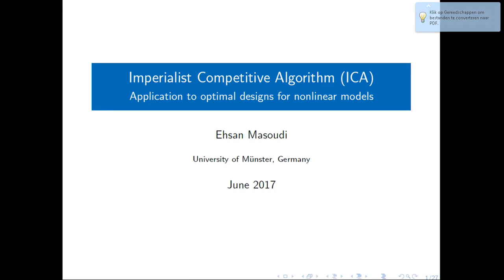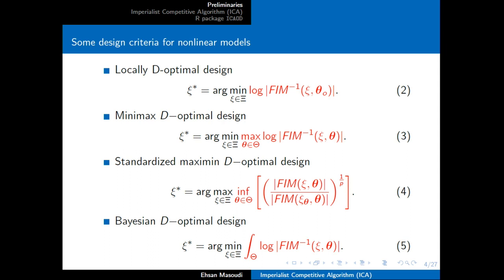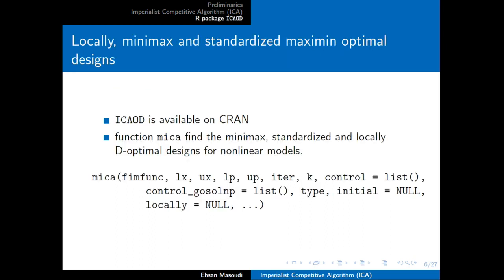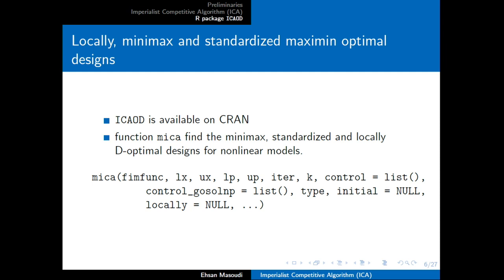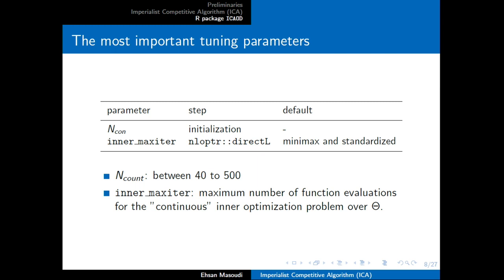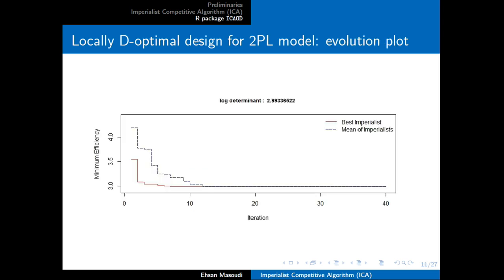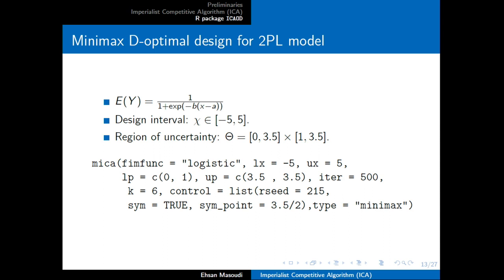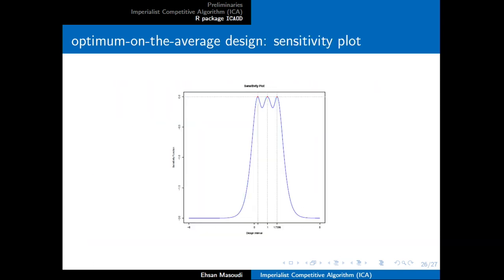useR! International R User 2017 Conference ICAOD An R Package to Find Optimal Designs for Nonlinear